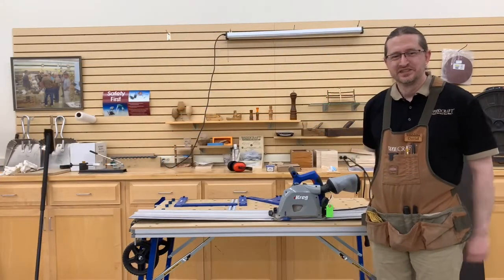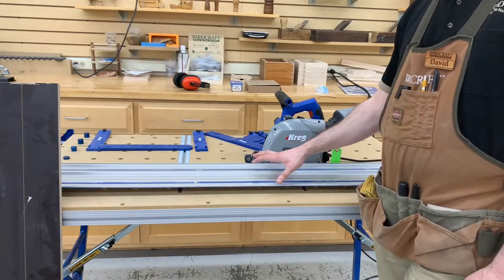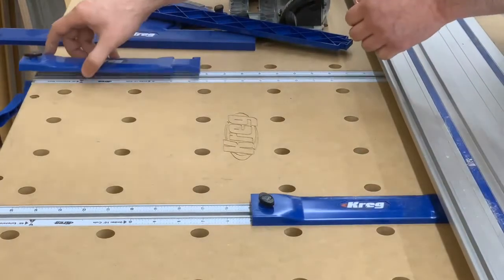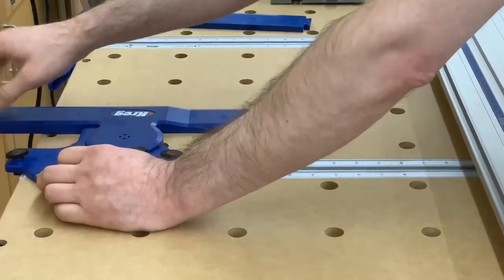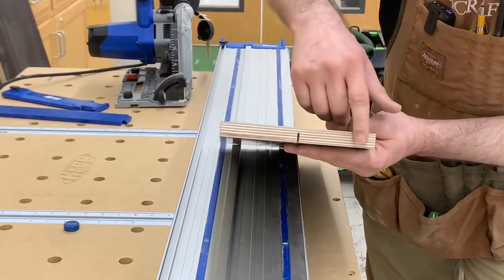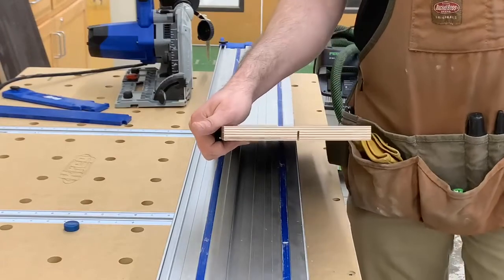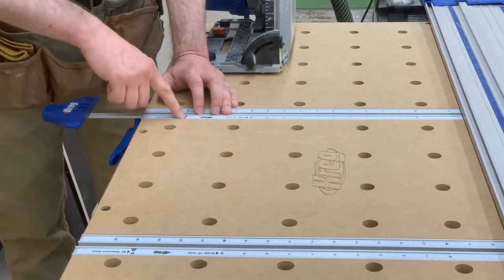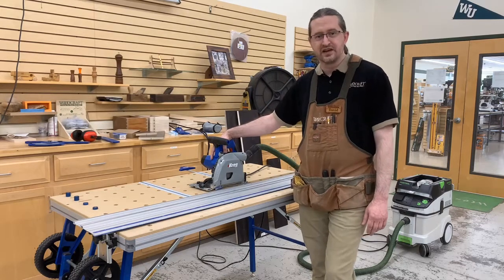KREG ASC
David of Woodcraft Spokane shows your the features of the Kreg ACS table plunge saw system